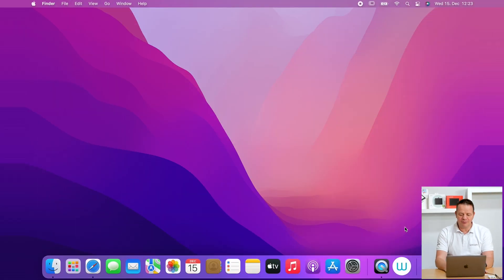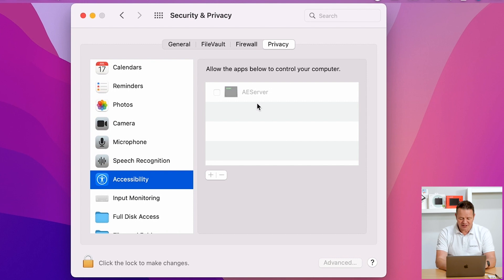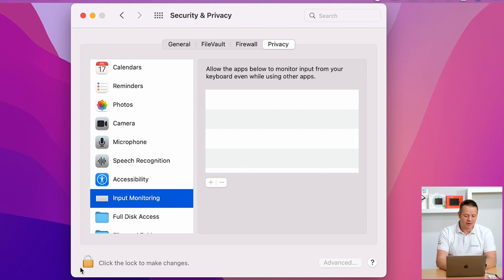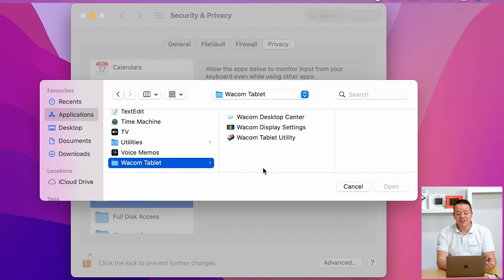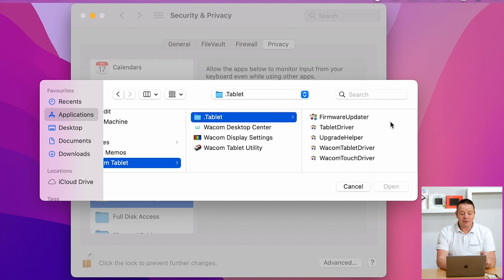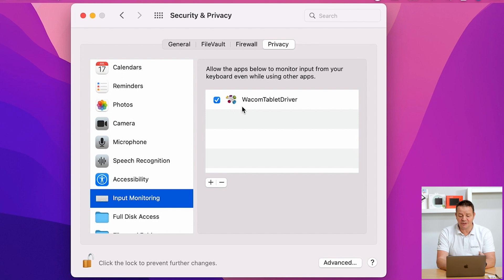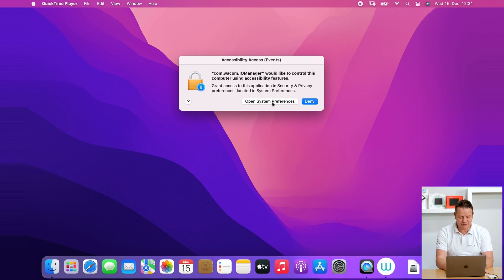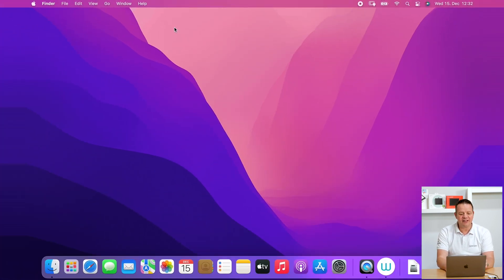Install Wacom driver on Mac – Troubleshoot video 3 “No device connected” in Desktop Center